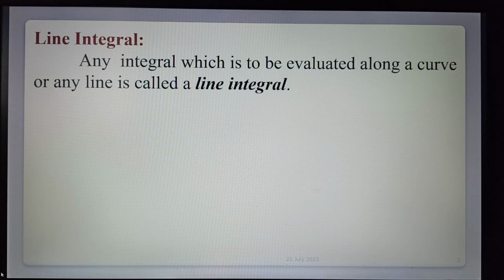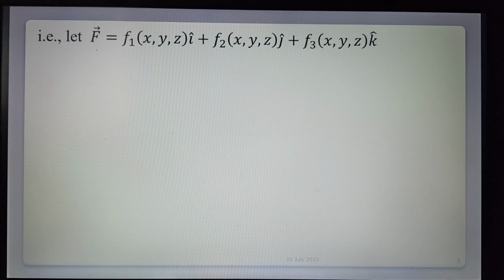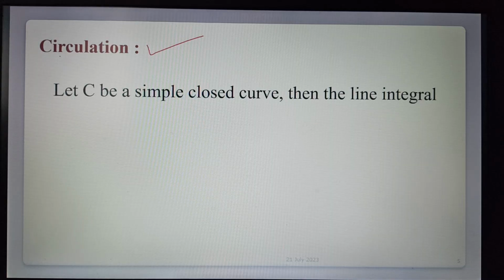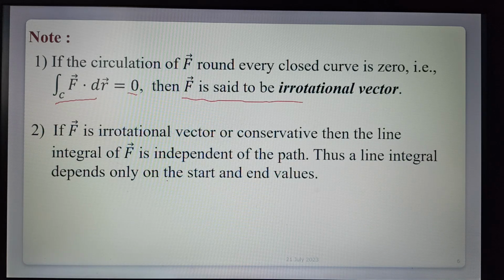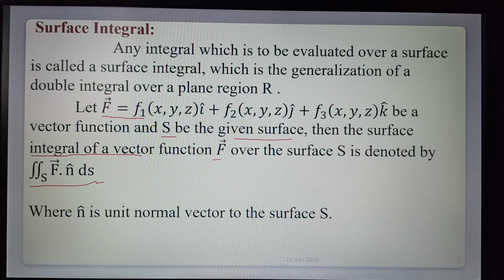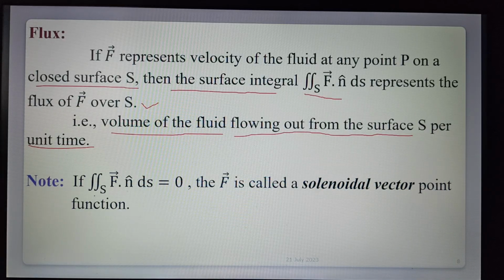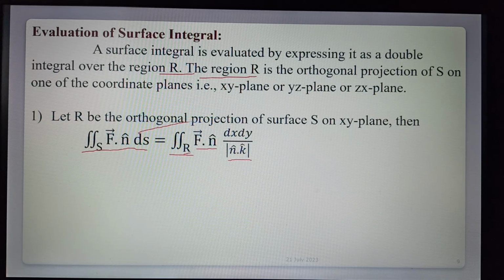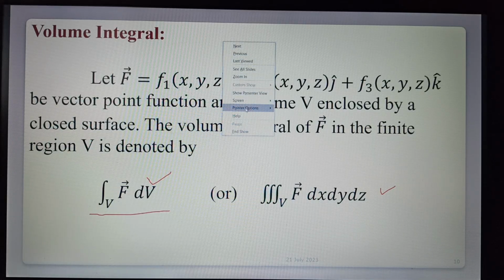Vector Integration: Line, Surface & Volume Integrals-Definitions II Yuvaraju Namala II AR new world